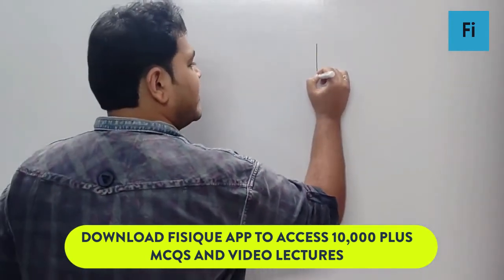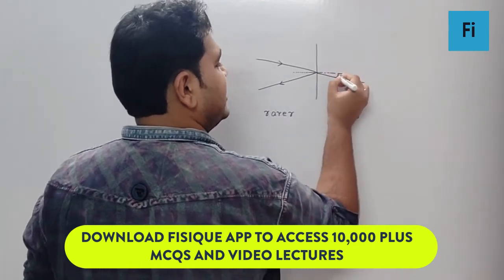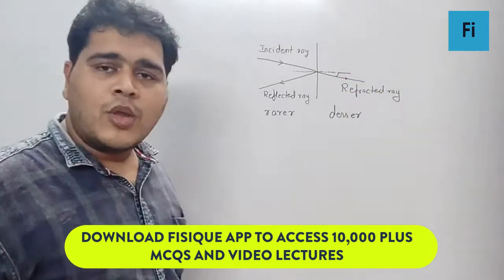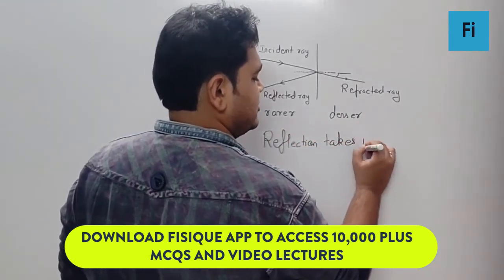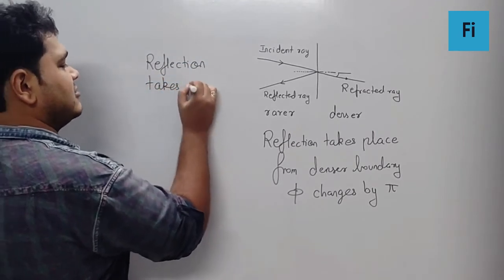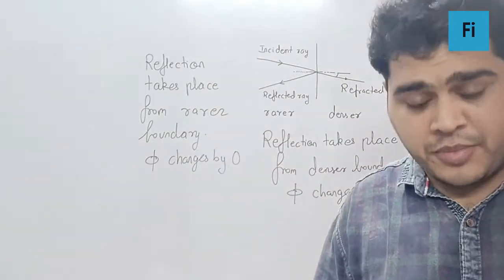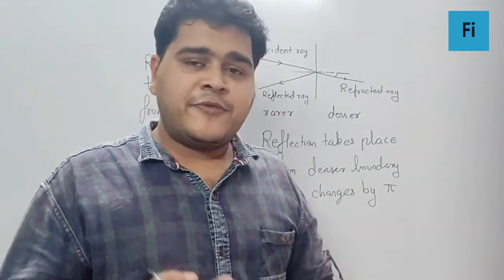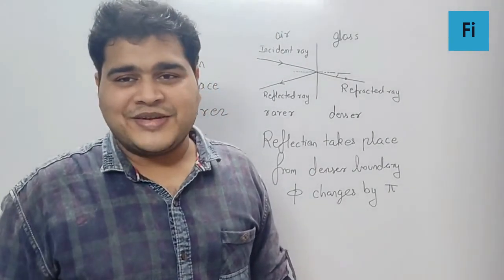The phase difference between incident wave and reflected wave is 180° when light ...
The phase difference between incident wave and reflected wave is 180° when light ray [RPMT 1998, 2001]
(a) Enters into glass from air
(b) Enters into air from glass
(d) Enters into water from glass